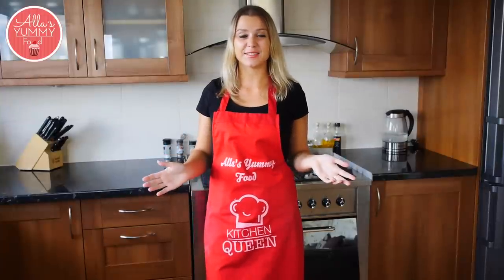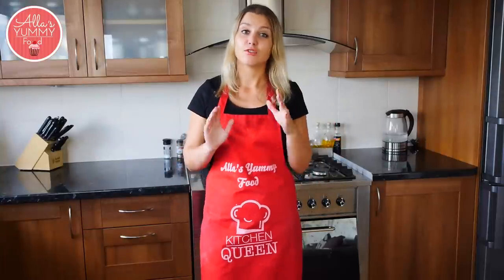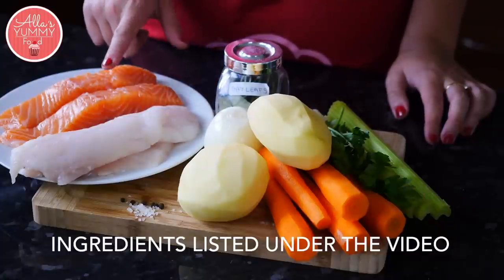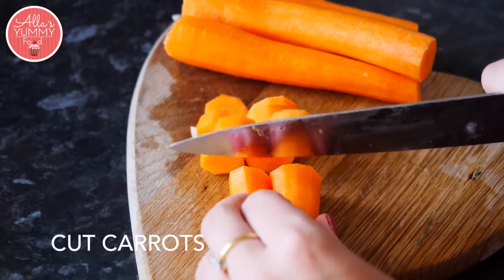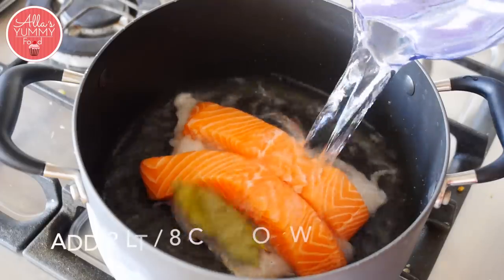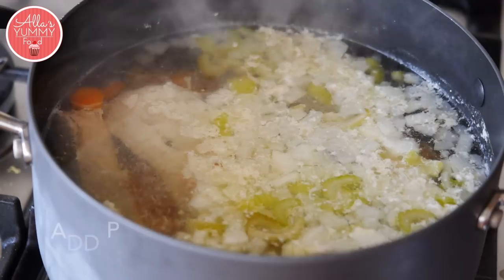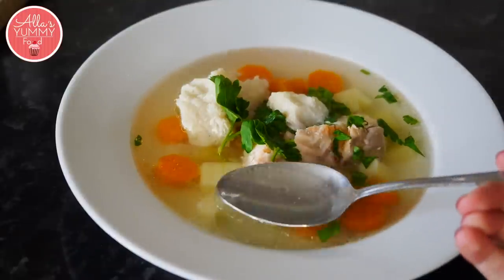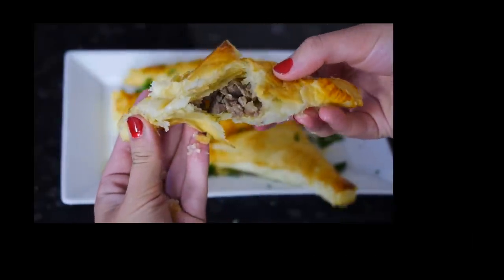Ukha | Russian Fish Soup Recipe | Рецепт Ухи, Pыбный Cуп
Ukha (Уха) is a clear Russian soup, made from various types of fish and root vegetables.  Ukha has been part of the Russian cuisine for hundreds of years. It’s a simple, rustic soup that is delightfully light and flavorful. The fish is perfectly tender and flaky. Light, but full of flavor; a major comfort soup. You can also use a freshly caught fish also, but would need to remove the bones after fish is cooked. This recipe serves 8-10 people.